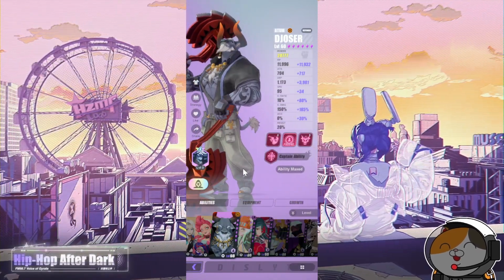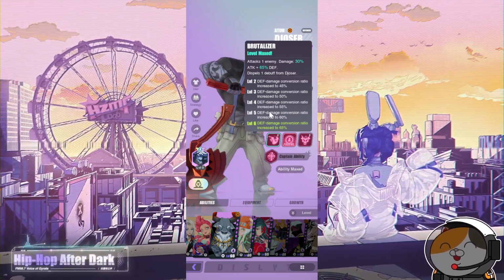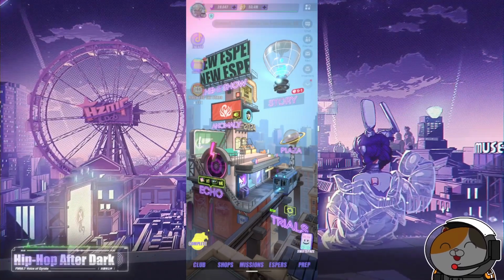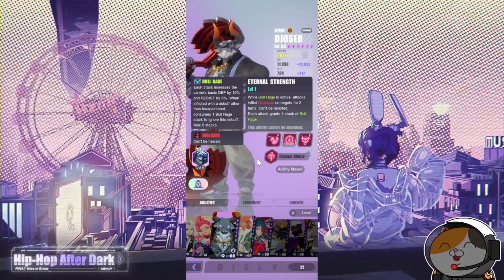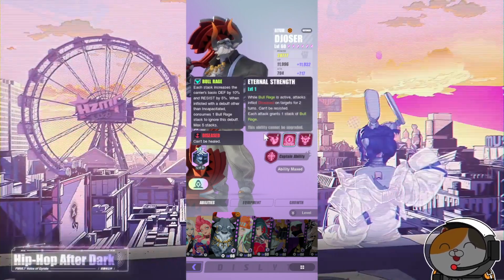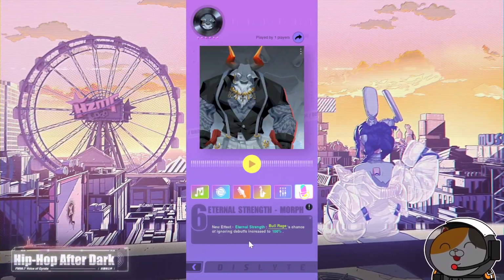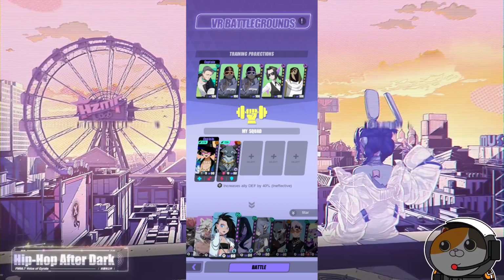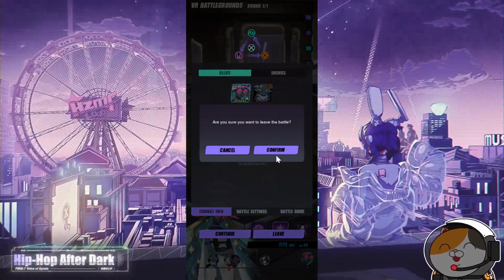Dislyte E29 - EXPLAIN DJOSER